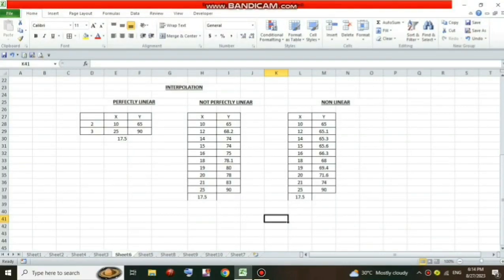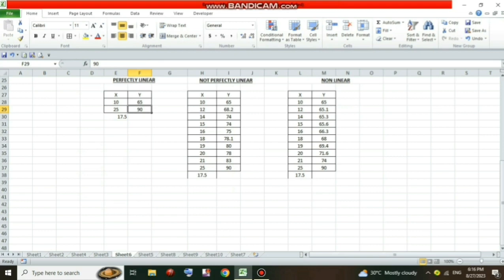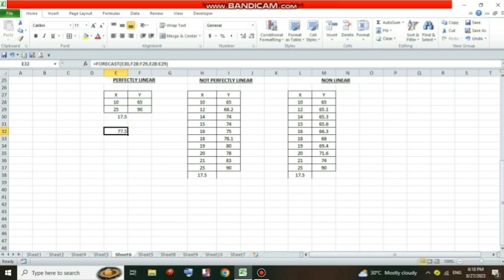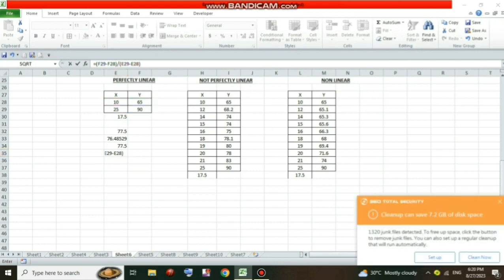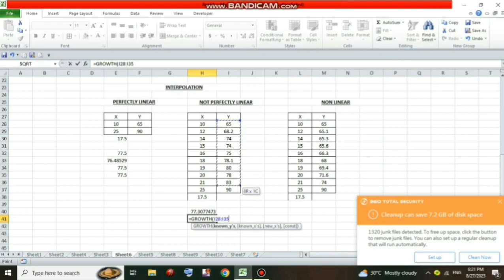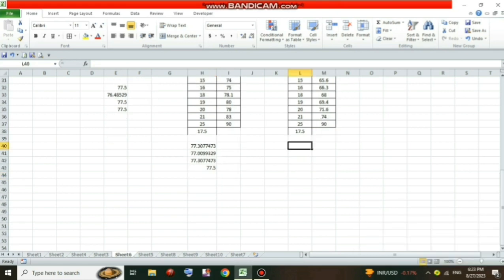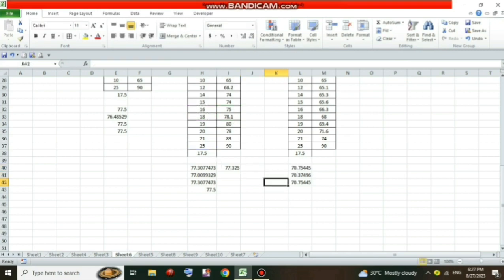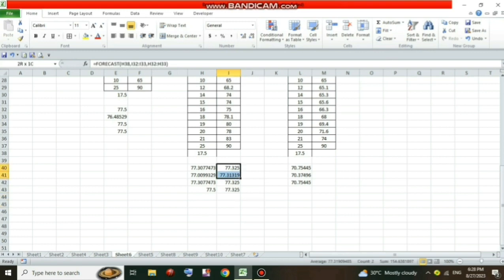How to Solve Interpolation problem in Excel?